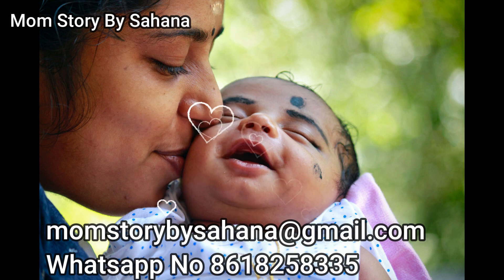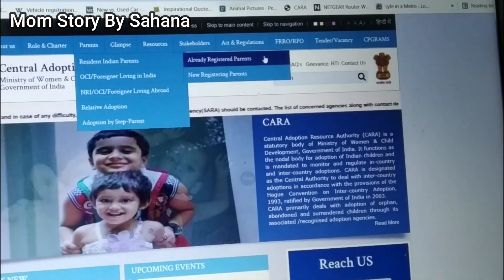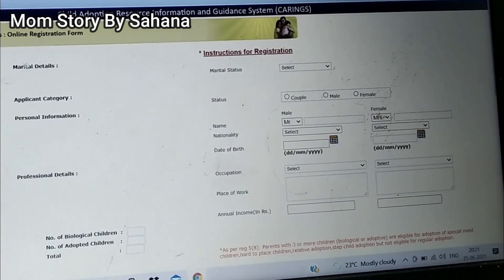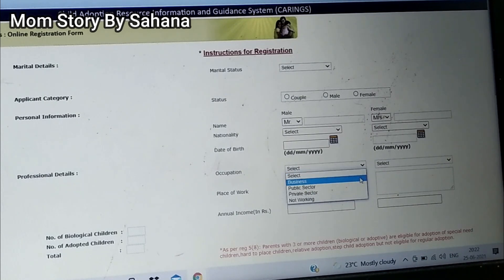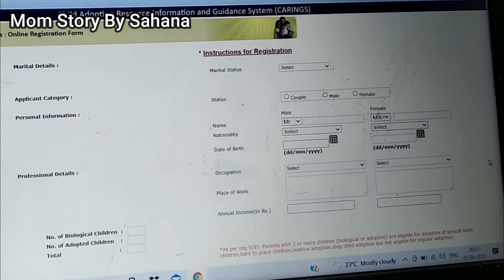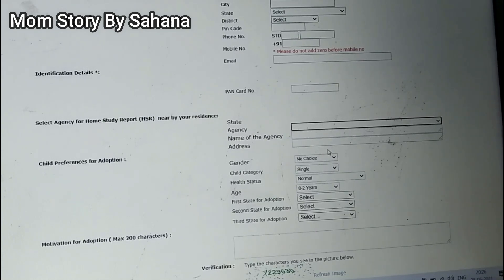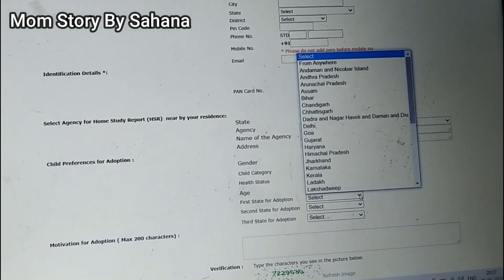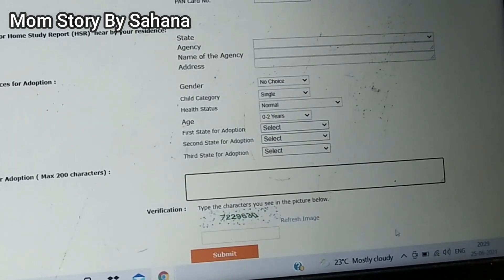How to Register on CARA for Adoption | Tutorial | ENGLISH | CARA Online Registration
Dear Viewers,

If you are willing to register online with CARA for adopting a child, check this video tutorial on how to register for adoption online.

Adoption Series Playlist  (ENGLISH)

My other videos on adoption (HINDI)